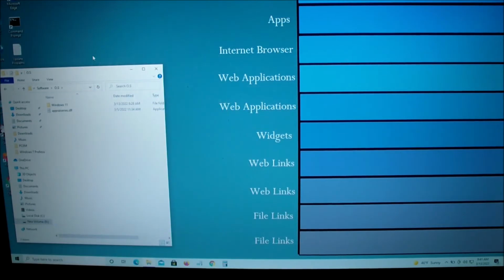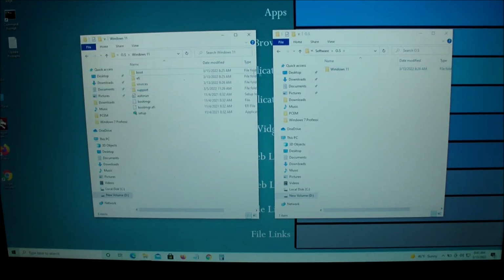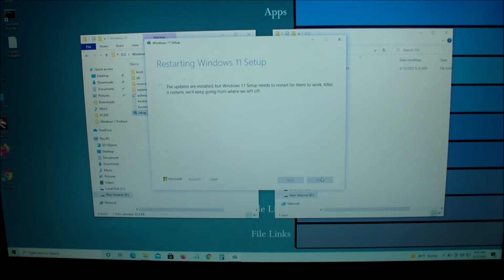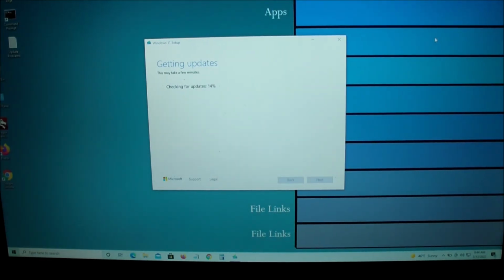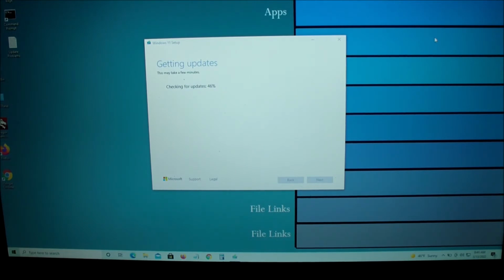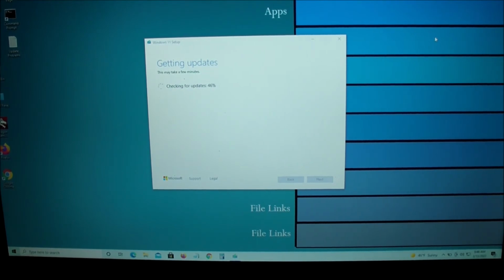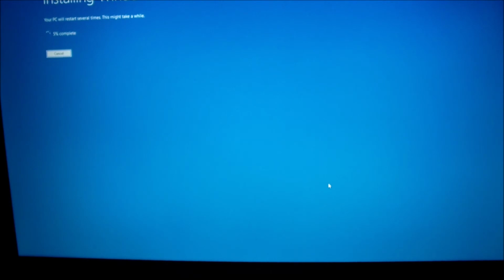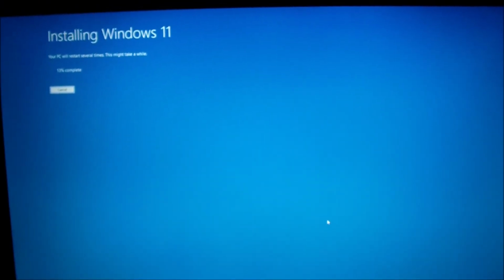Upgrading to Windows 11 with a MSI Ge70 Laptop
[System Specs]

MSI Ge70 Laptop
       • CPU: I7-4700mq 2.4 GHZ
       • GPU: Geforce GTX 860M
       • Storage:  Samsung 860 EVO msata SSD
       • RAM: 16 GB DDR3L
[Synopsis]

In this video, I show you how to upgrade to Windows 11 on a MSI Ge70 laptop. I bought this computer back in 2015, and it has a 4th generation I7 processor in it. I upgraded the storage device to a 500 GB msata SSD. The only hardware requirement this computer doesn't meet is TPM 2.0.

I successfully upgraded about three computers this way, and I didn't run into any issues. I actually like Windows 11, and the current version of Windows 11 seems to be pretty stable.

We have a deadline for Windows 10 being supported, and that is in three more years.  I think you can use 4th gen I3/I5/I7 CPUs could still be used beyond 2025. I really don't use this laptop for any intensive tasks, I mostly use this computer as a terminal.
[Links]

♦ How to Upgrade to Windows 11 with Unsupported Hardware